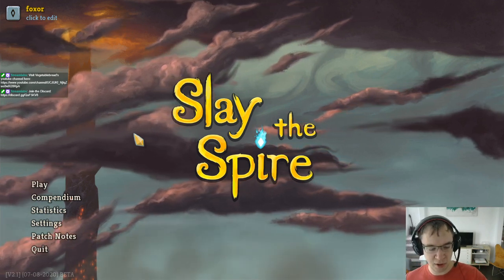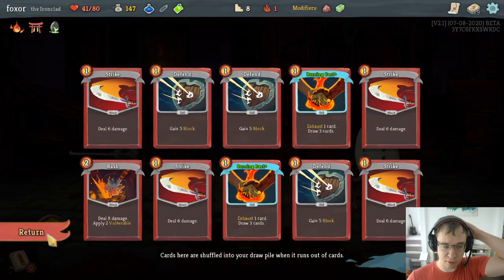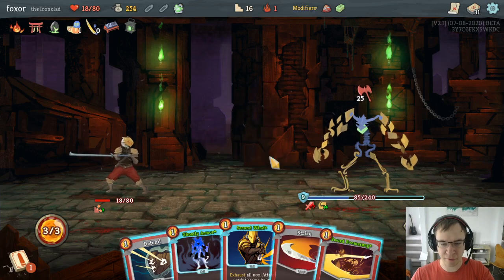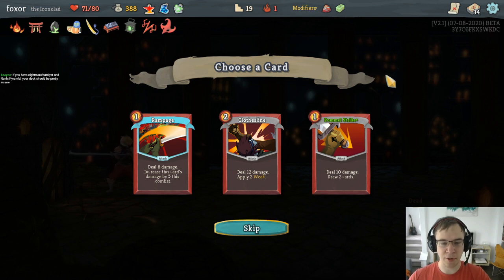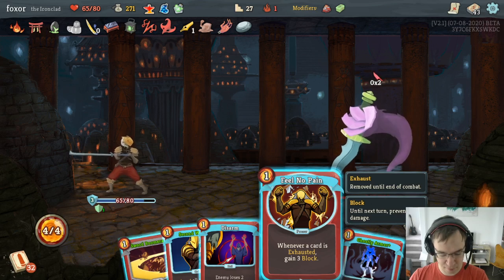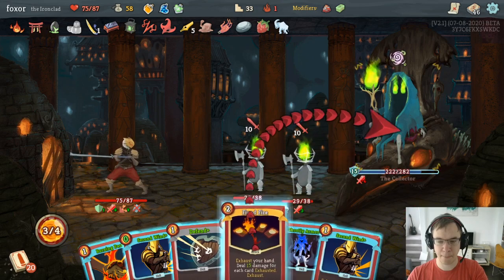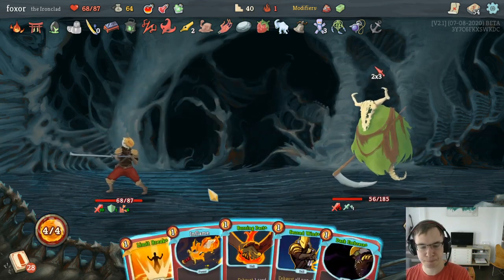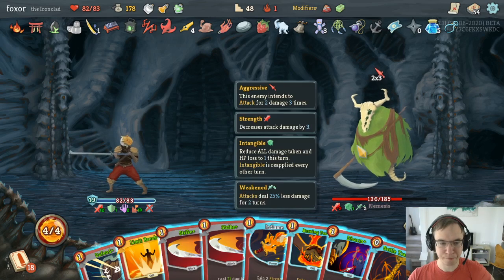Ironclad hoarder stomps act 3. Hoarder ladder. Slay the Spire.